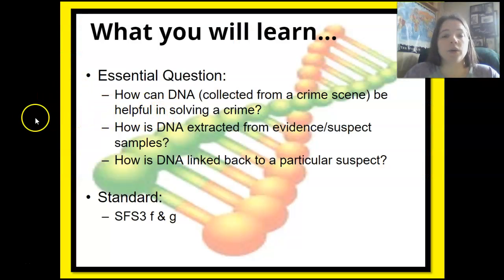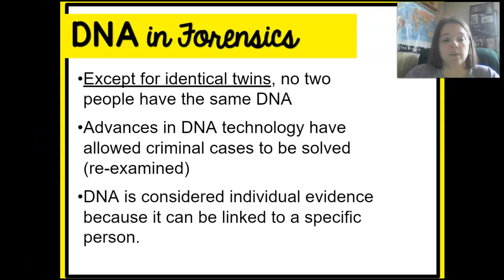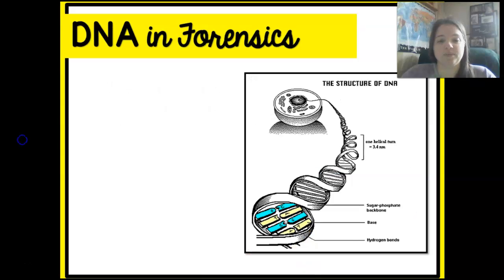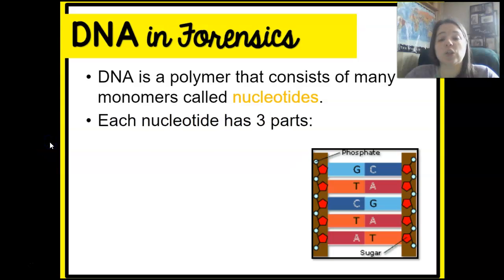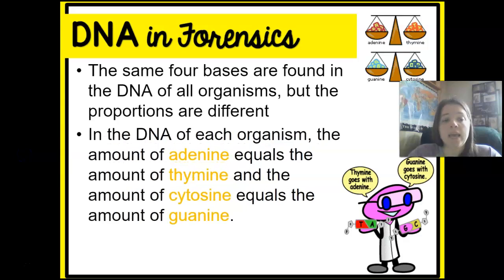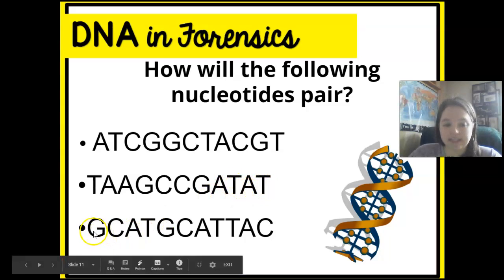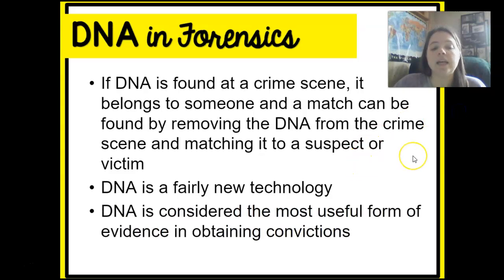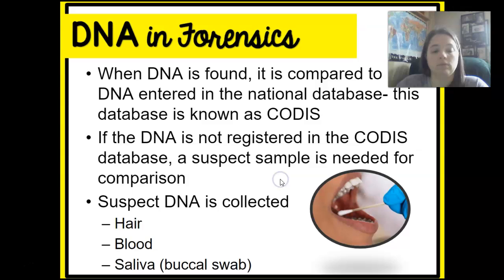DNA Printing Lesson